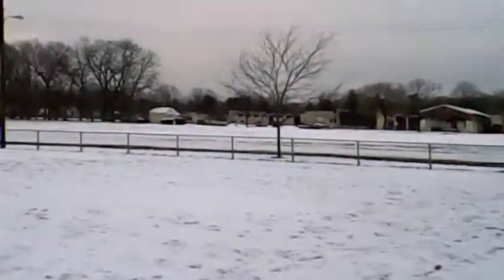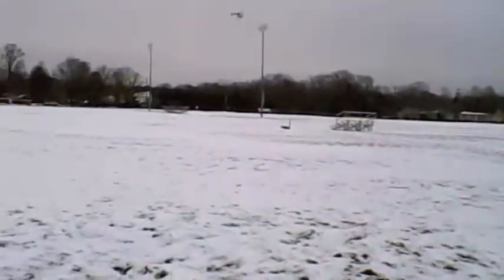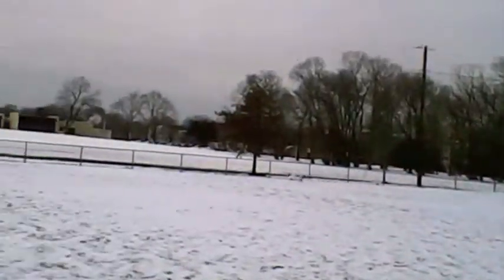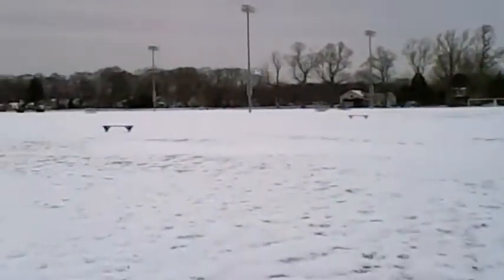RC HYDRO FOAM rippin in the snow !!!!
hello rcjetjunkies this is my HYDRO FOAM another concept i seen on youtube that I had to make didn't have no plans so I made it from looking at what he did and put my own twist on it. It's from the same guy that made that Star Wars plane refer to that video for his info this is part one had to put some snow skies on it to test it out works good still working on it more and better HD videos coming soon subscribe  and give thumbs up thanks,